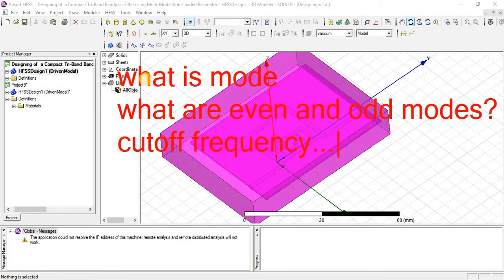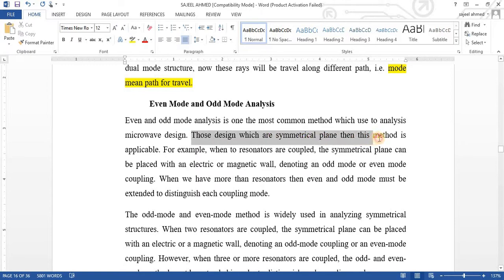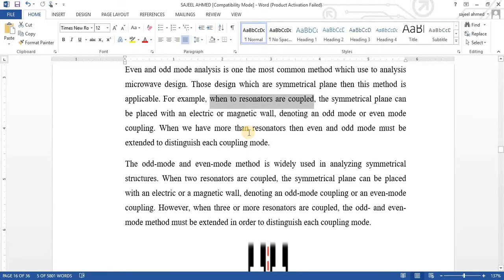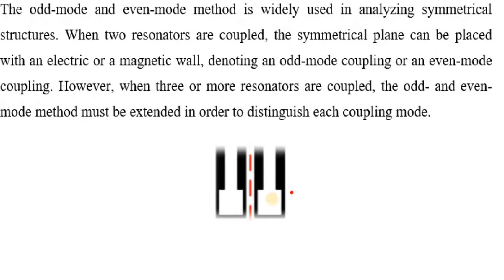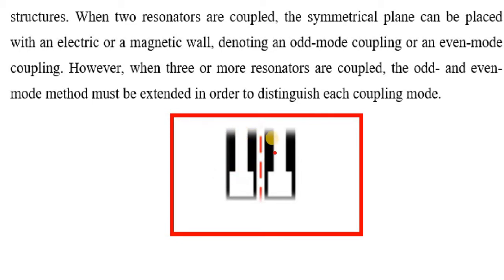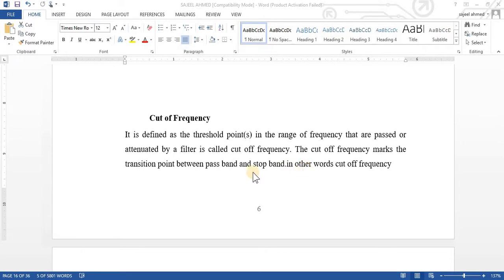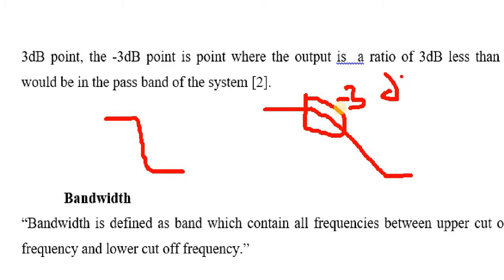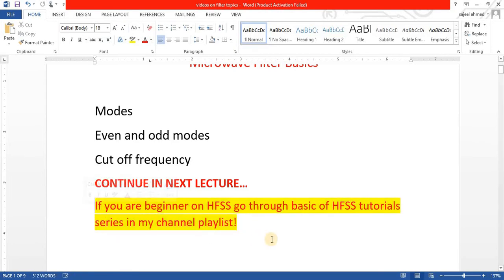mode in microwave filter in hfss? even and odd mode in filter in hfss | cst ?[L-3/p-1]